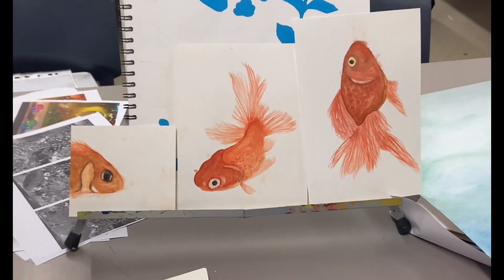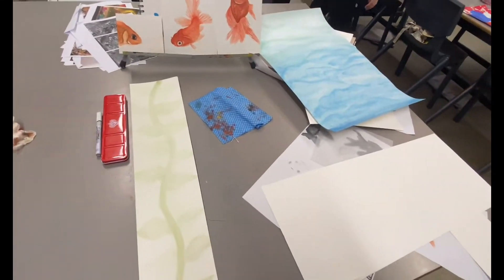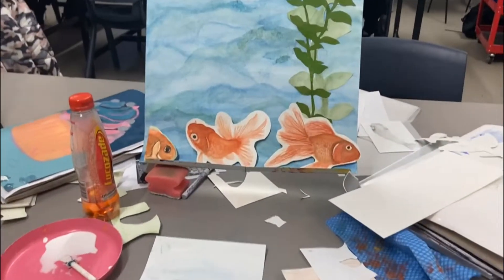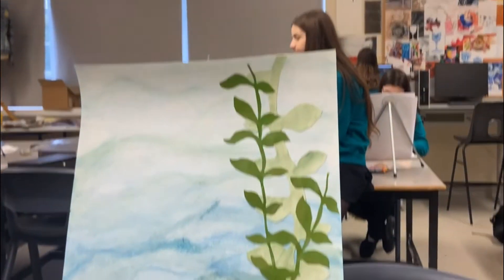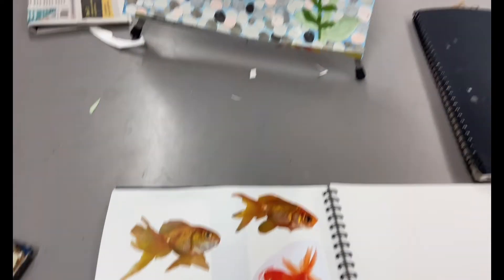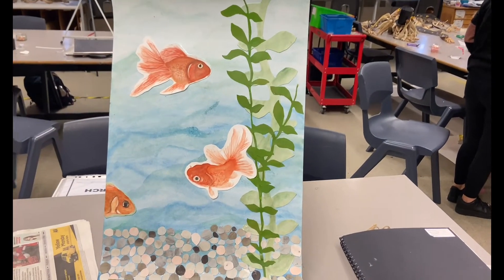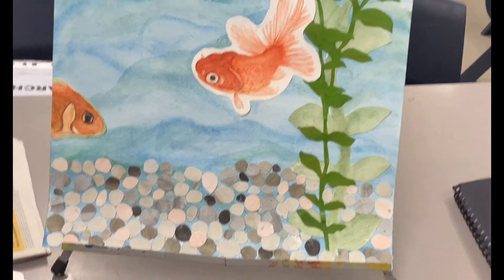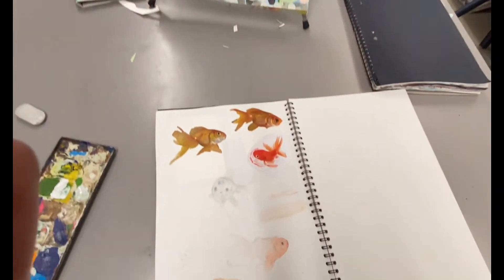day in the life of gcse student *final part* | Jessie sutton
hey everyone i hope you enjoy the video
if you do give it a thumbs up :)
this video is on my 10 hour gcse art mock exam
socials: